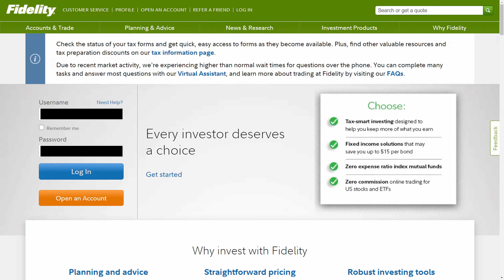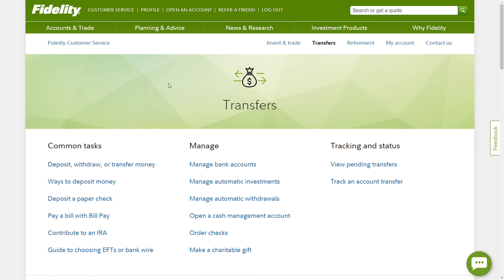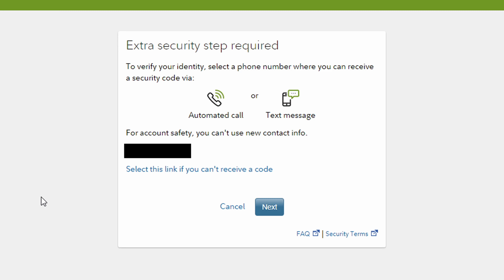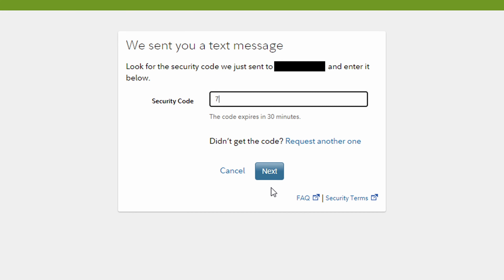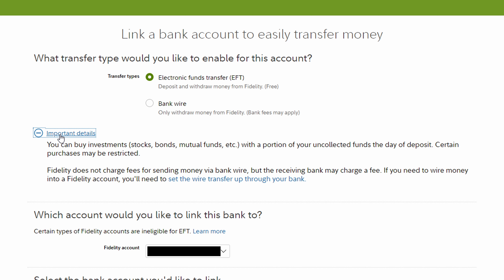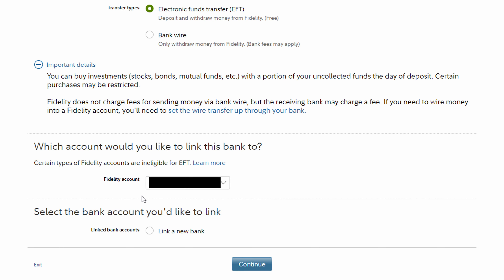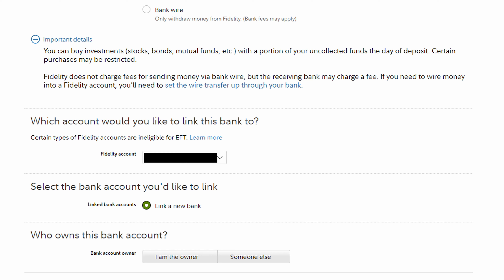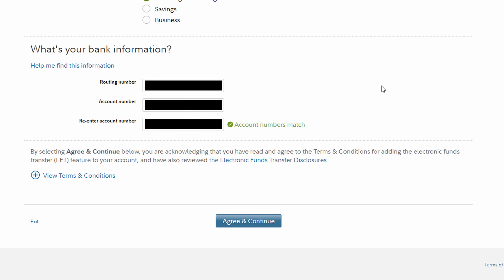How To Link Your Bank Account To Fidelity FAST!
In this video, Justin talks about how to link your checking account to your Fidelity brokerage account. This is a SIMPLE, step by step tutorial with no fluff or nonsense.

▼▼▼▼ FEEDBACK / SATISFACTION SURVEY ▼▼▼▼
If you have some feedback and would like to participate in my channel satisfaction survey, you can do that here (thank you in advance)

▼▼▼▼ SOUND EFFECT AND STOCK PHOTO/VIDEO CREDITS ▼▼▼▼